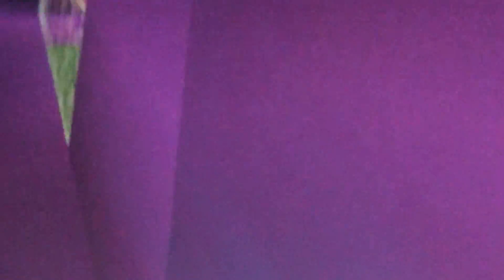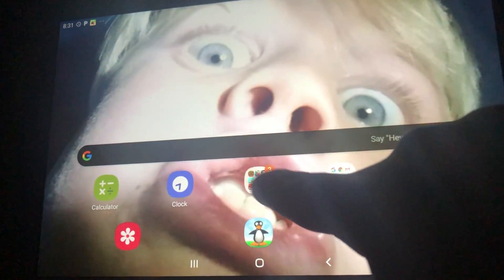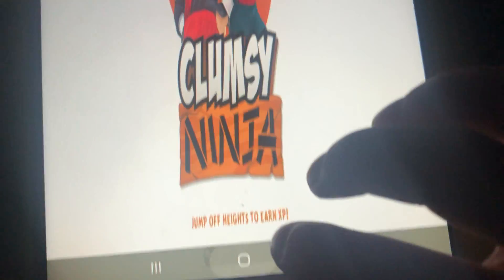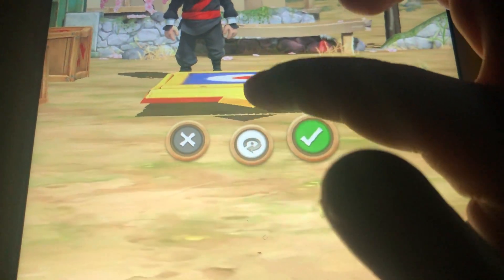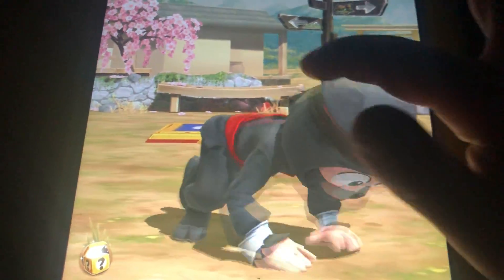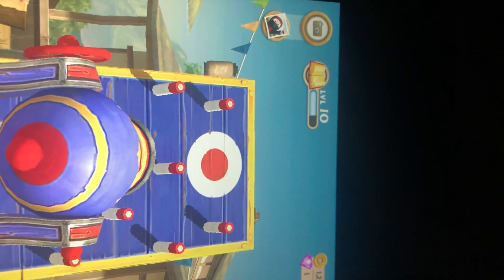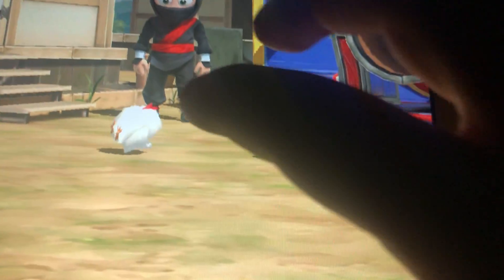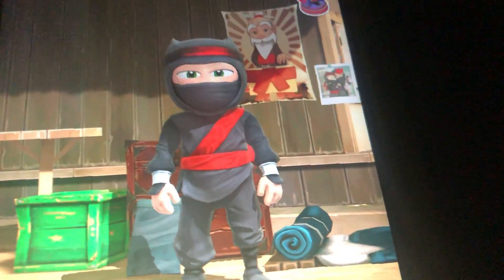Exploring in Minecraft & Clumsy Ninja